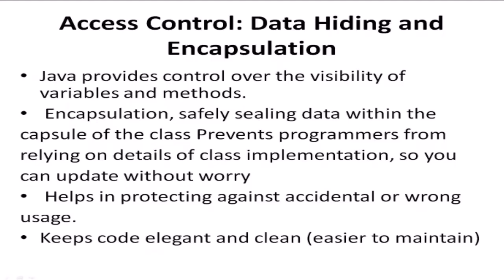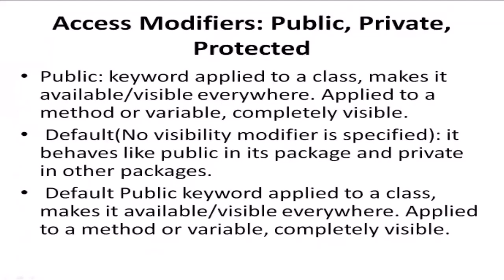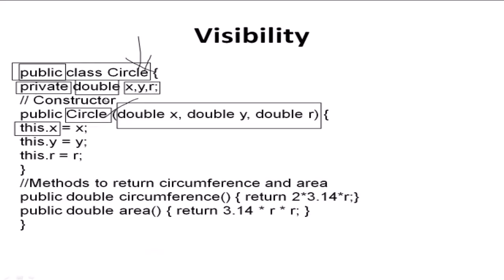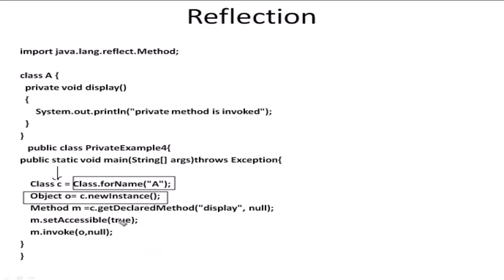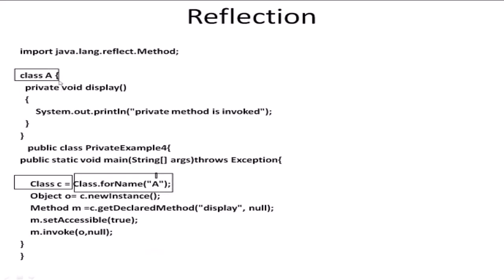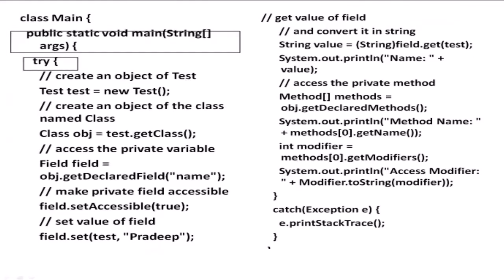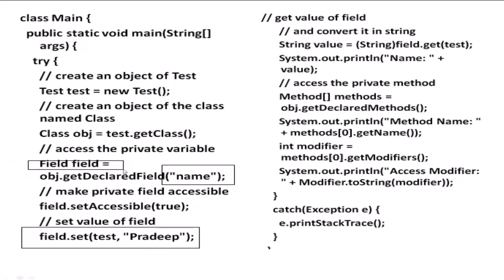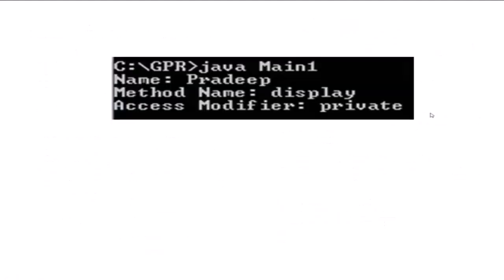Java Access Control | Encapsulation|Public | Private | Protected |Reflection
Java Access Control | Encapsulation|
Public | Private | Protected |
Reflection.